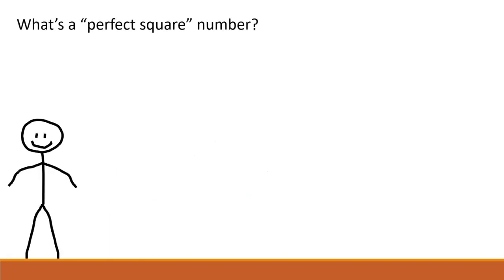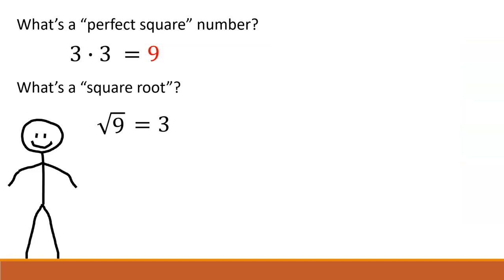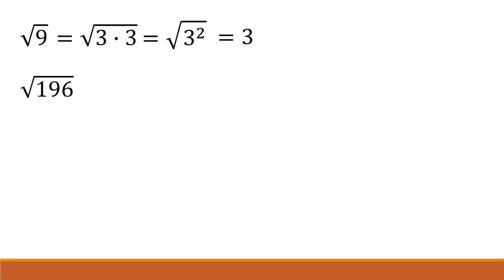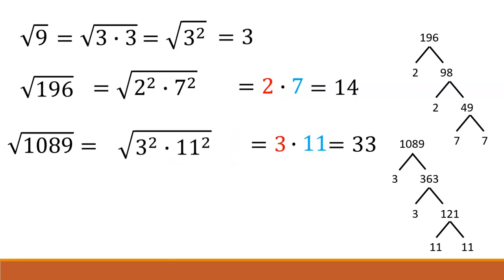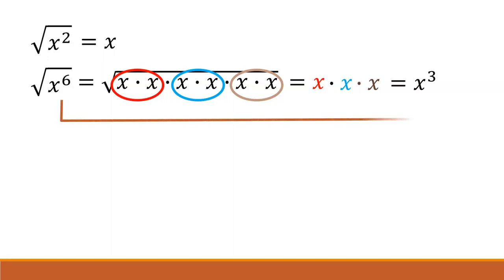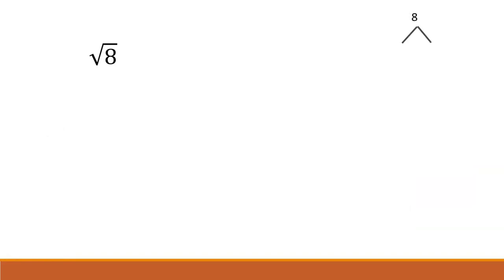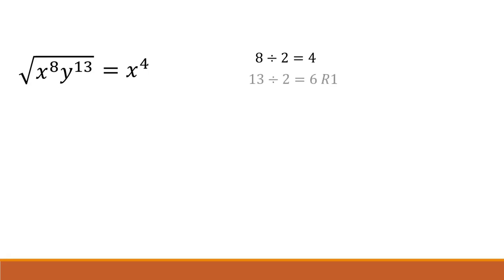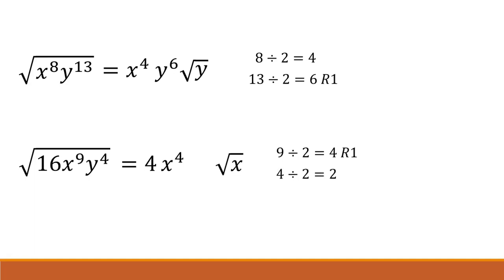What is a square root?